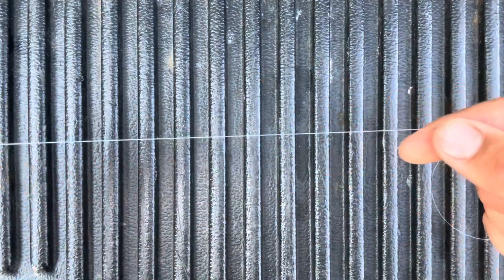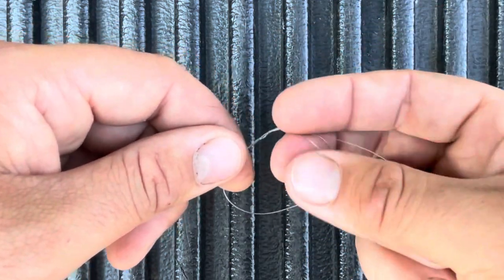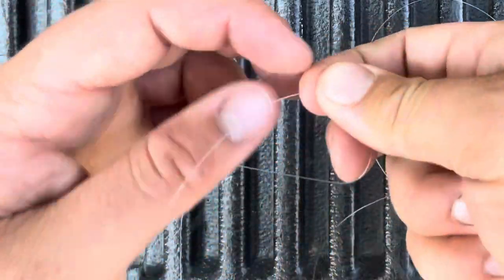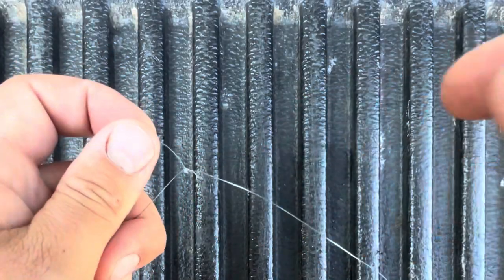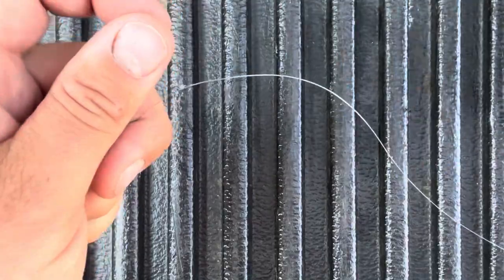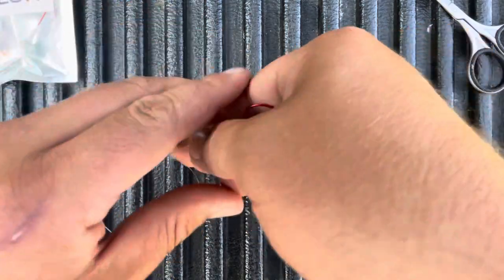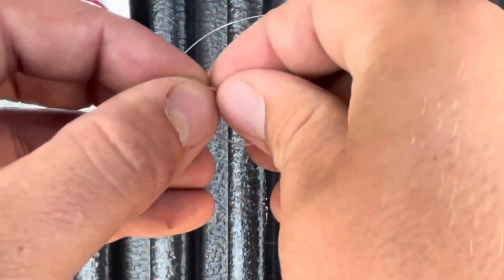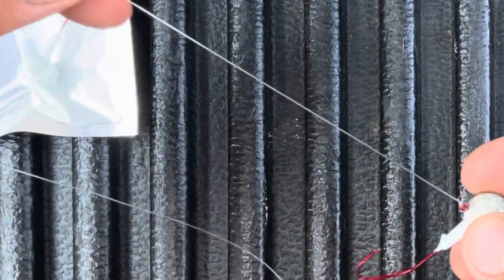Two Knots Every Fisherman Should Know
The Uni knot & the polymer knot are both very important knots to know for any fishing situation! I hope you enjoy this informational video!

Check my Instagram out @zachthefisherman